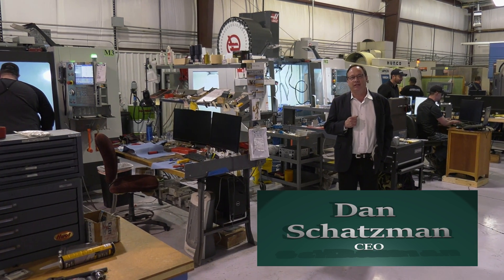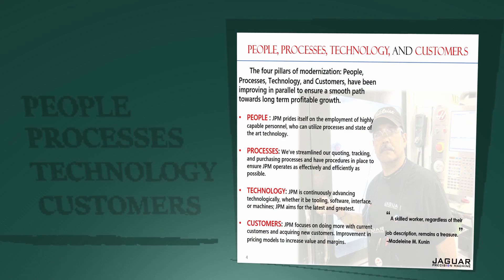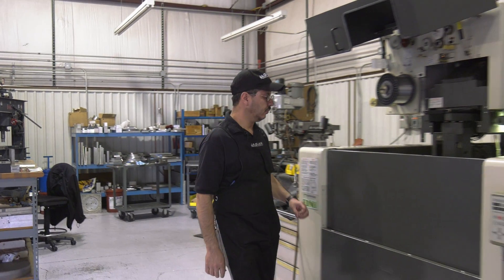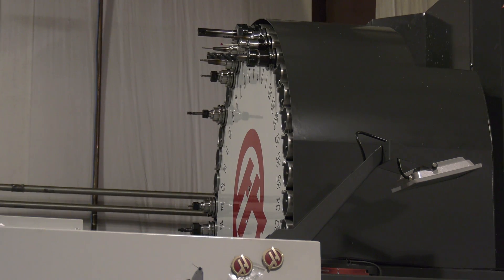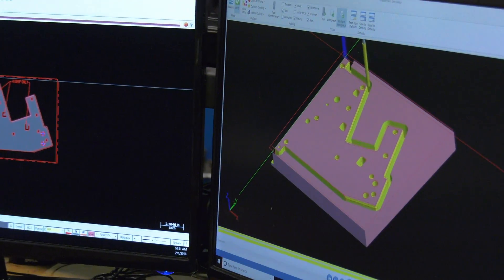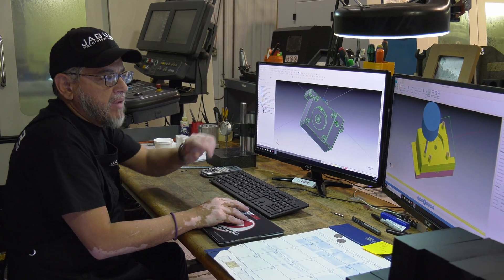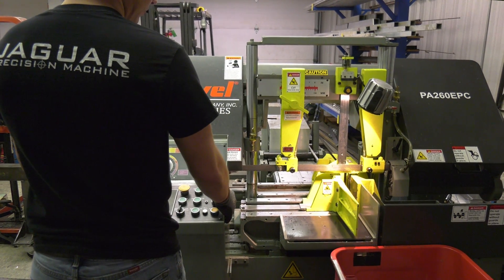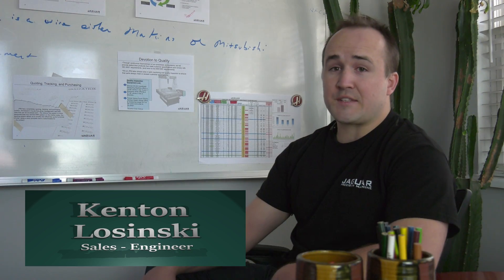Jaguar Precision Machine | When Quality Matters, Choose Jaguar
Jaguar Precision Machine (JPM) is a Precision Prototype Machining Facility located in Albuquerque, New Mexico.

JPM has the capabilities to perform both manual and CNC milling and turning. JPM has the equipment and skill to satisfy customer needs ranging from simple 2D machining to much more complex 5-axis CNC or 4-axis EDM machining. Some other services include additive manufacturing, plating, marking, non-destructive and destructive testing, heat treating, and welding. JPM serves the aerospace, defense, robotics and medical industries.

Over its 28 years of operation, JPM has developed a reputation for outstanding quality in machining complex parts.

1614 2nd St NW
United States